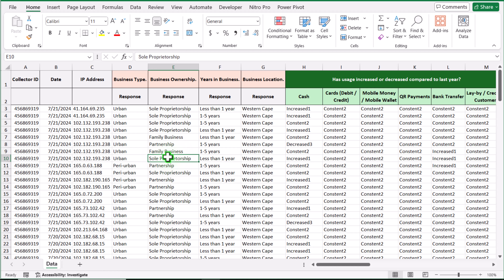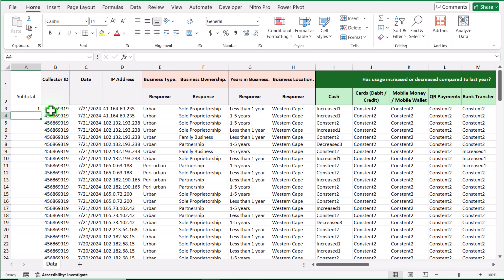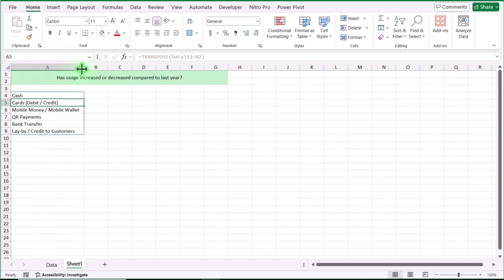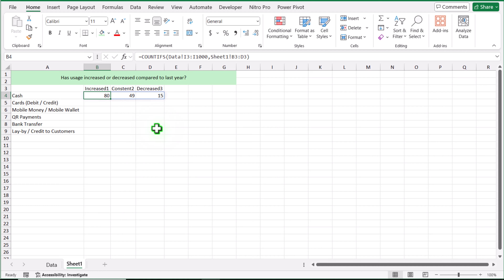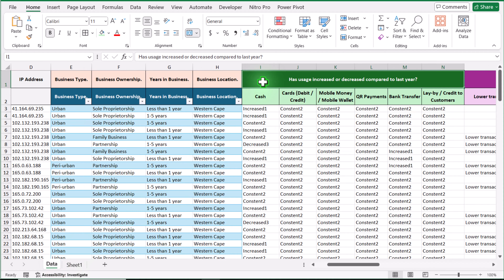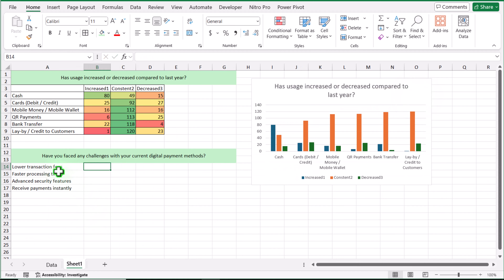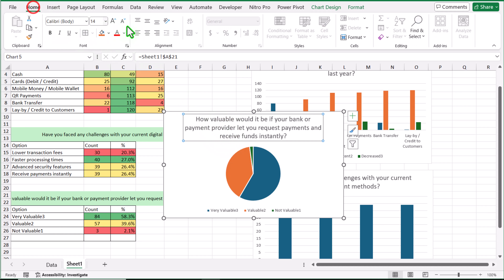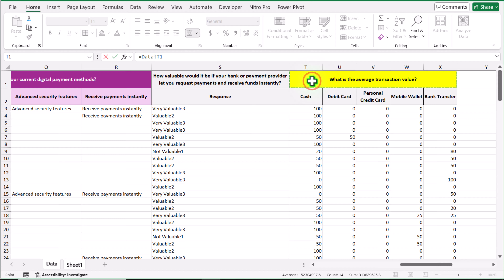Data Analyst: SurveyMonkey Data Transformation & Dashboard in Excel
In this video, I will show you how to transform your survey data using Excel. My goal is to demonstrate how to analyze and visualize four different types of survey questions, helping you grasp key concepts in data analysis.

Step 1: Understanding the data
Step 2: Calculating summaries
Step 3: Creating charts
Step 4: Adding slicers to filter the dataset